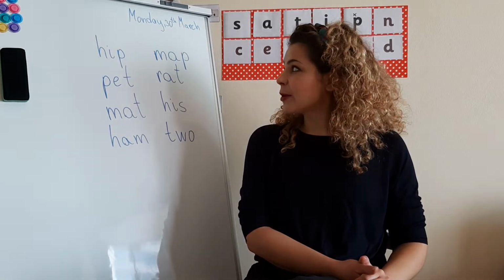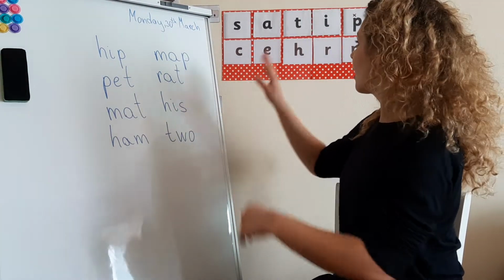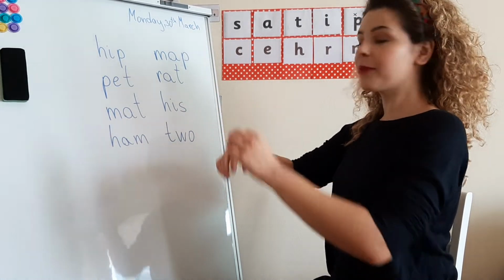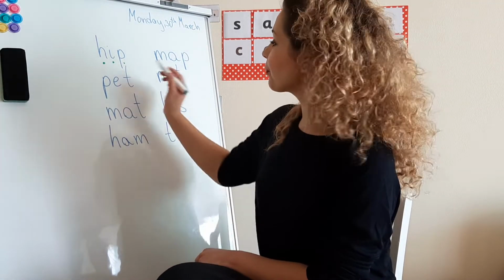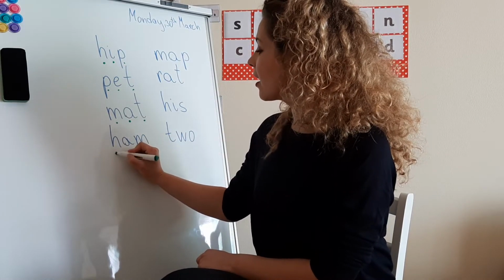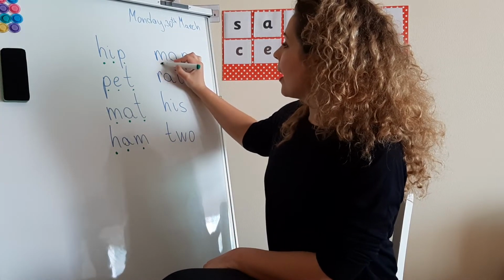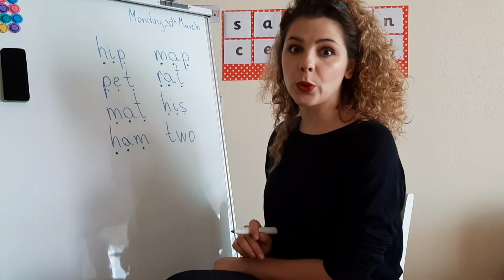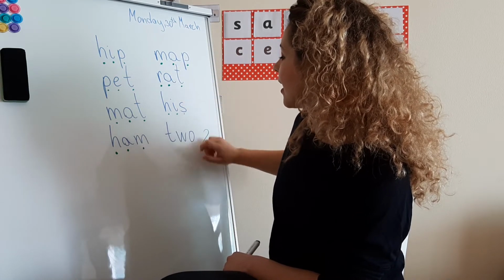Y1 Ms. Ivana 30/03 English (1/2)